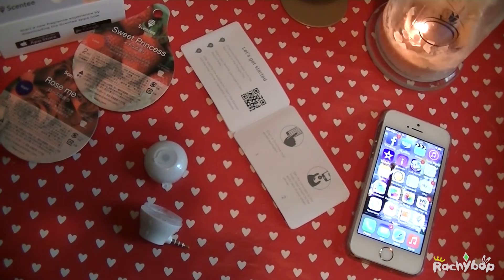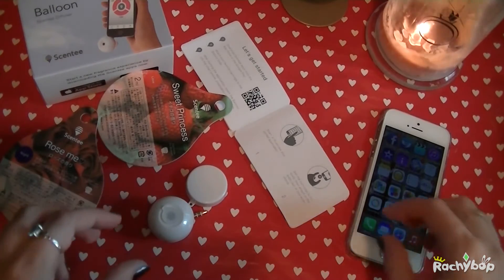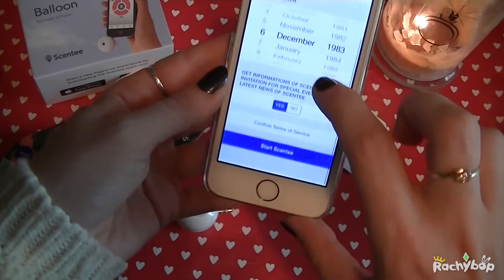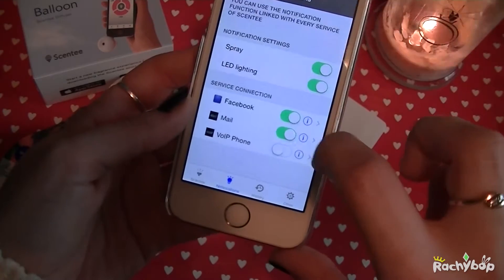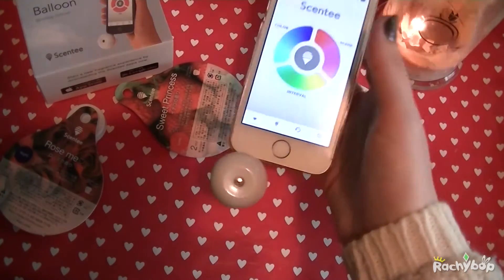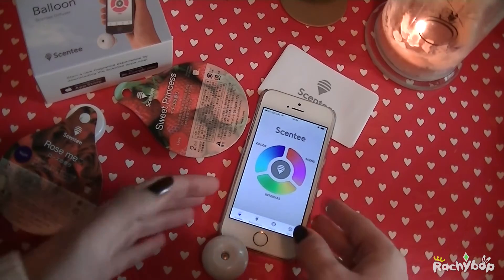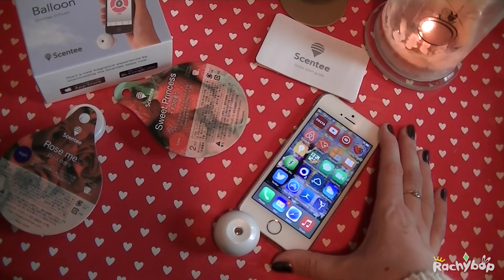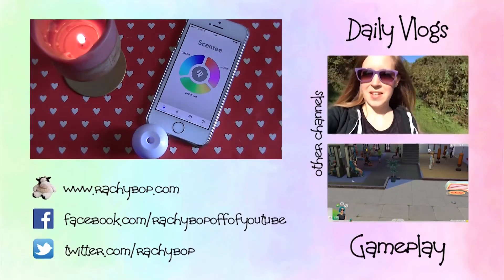Scentee Demo | Rachybop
Scentee Demo.

Release schedule for this channel:
Mondays: Ask Rachybop
Wednesdays: What App Wednesday
Saturdays: Sims Saturday
Any other days: Bonus content!

Rachybop is a YouTuber, Simmer and lover of iPhones! She makes almost daily and definately joyous videos about the things she cares about.